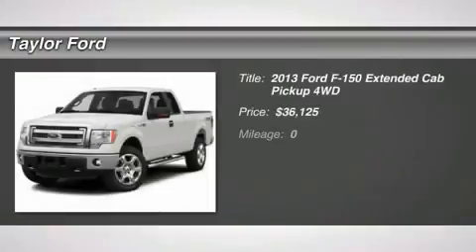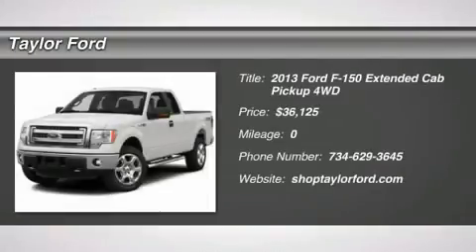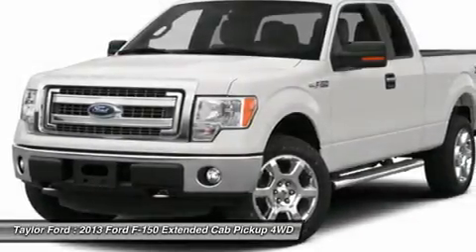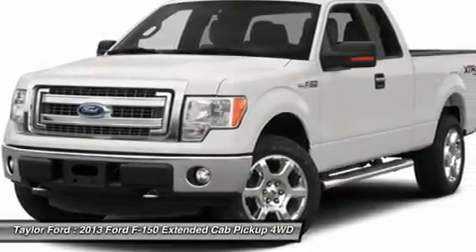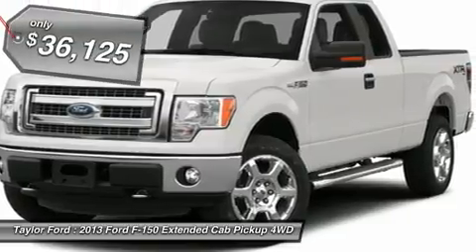2013 FORD F-150 Taylor, MI 52158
2013 FORD F-150 Taylor, MI
Stock# 52158

Pick up this SZ 2013 Ford F-150, available today. Featuring Automatic transmission, it has 0 miles. This could be the one you've been searching for.